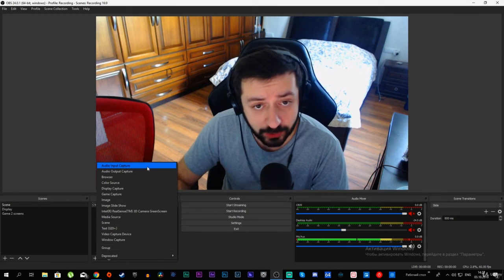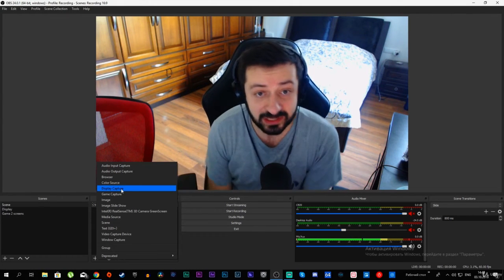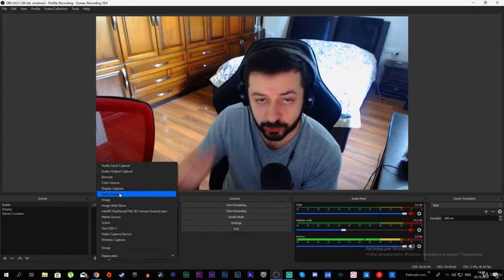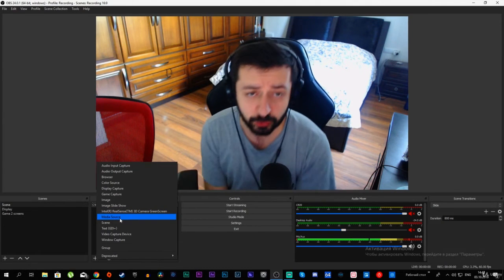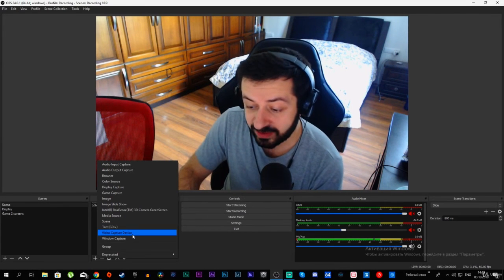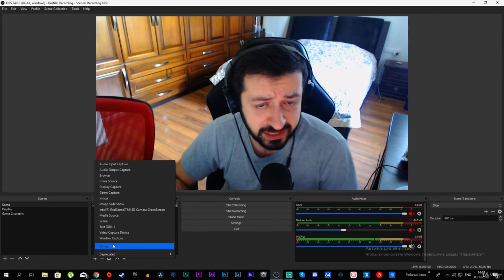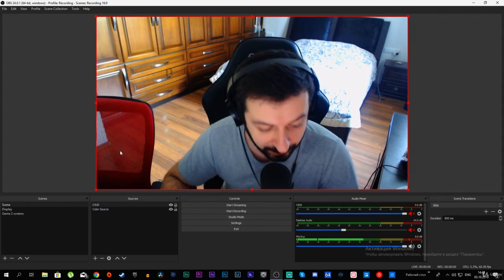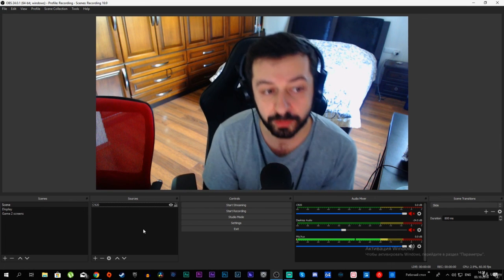How to add OBS Studio Sources and Understand type of sources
How to set up Scenes & Sources
How to Add Game, Webcam, Overlay, Text Sources
OBS Studio: Ultimate Browser Source Guide (OBS Studio Tutorial for Google Chrome and Websites)
OBS Studio: Ultimate Presentation Guide (OBS Studio Tutorial for PowerPoint Presentations)

OBS Studio: Ultimate Video Playback Guide (OBS Studio Tutorial - VLC Video Source + YouTube Videos)
OBS Media Source Add and Adjust
How to Set Up Media Source (Audio) in OBS
OBS Tutorials: Media Source (adding video/audio files)
 OBS Studio - Scenes, Sources & Transitions